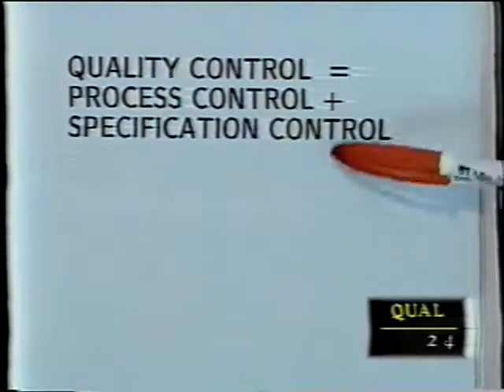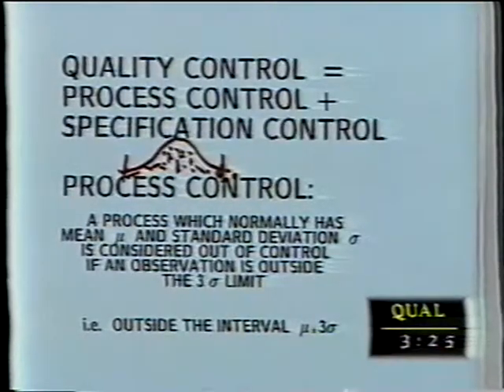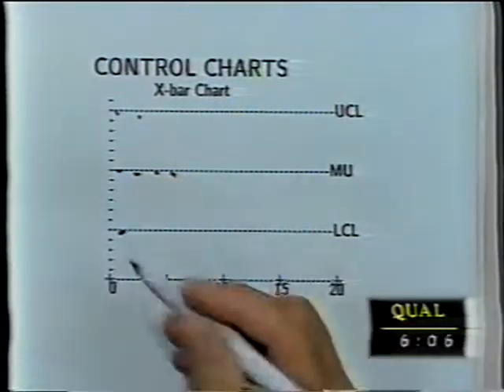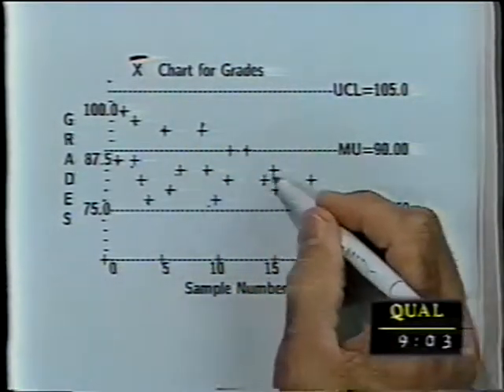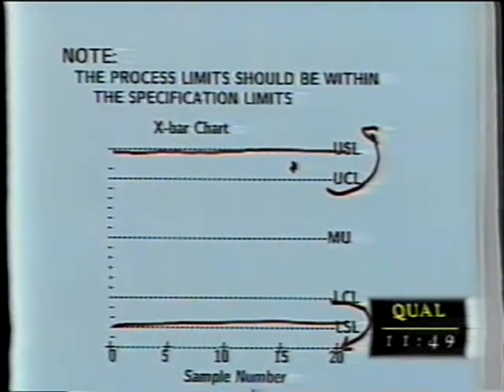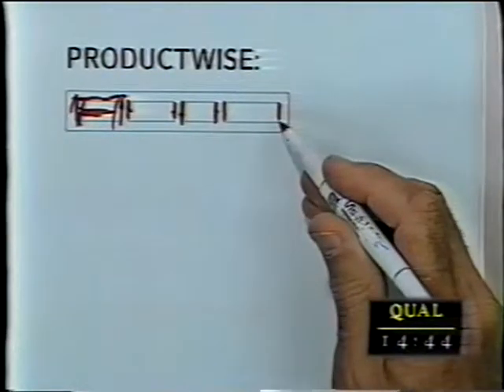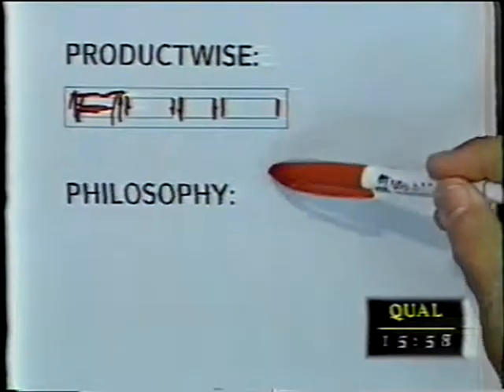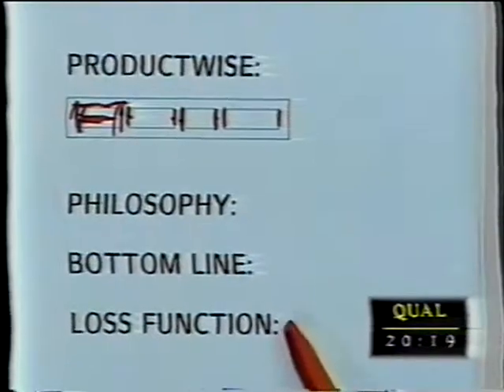STATISTICS 23 QUALITY CONTROL